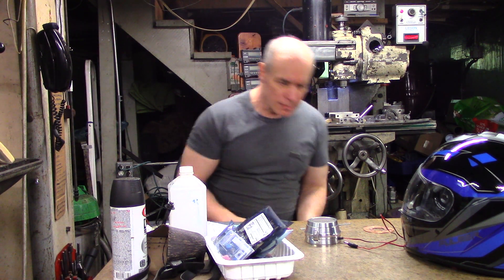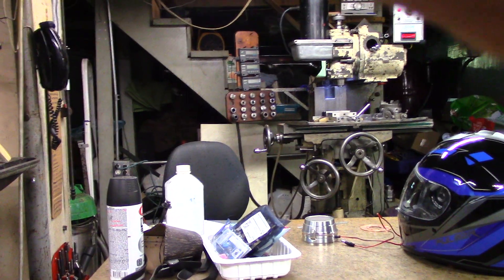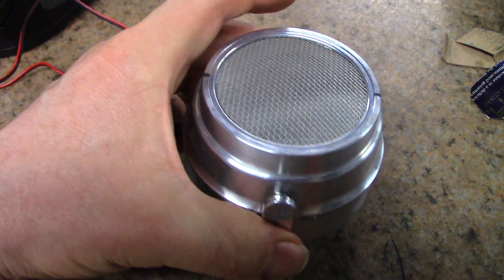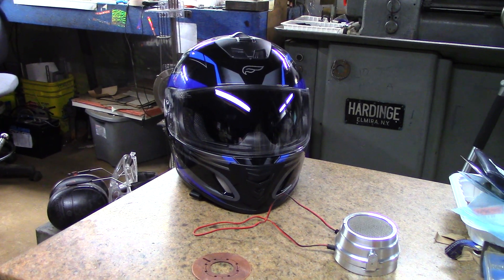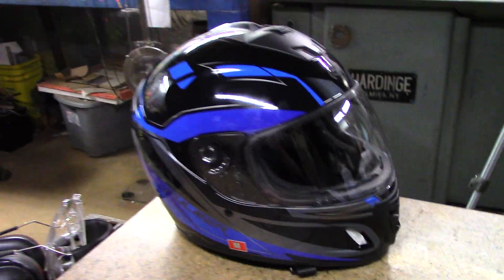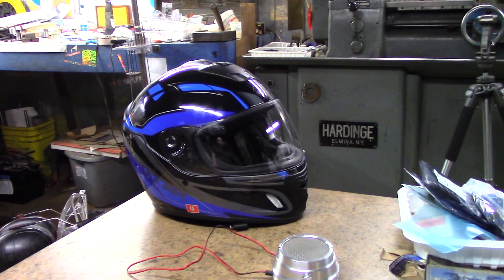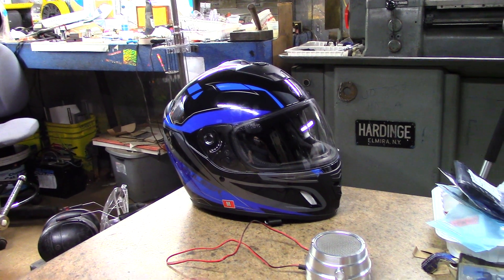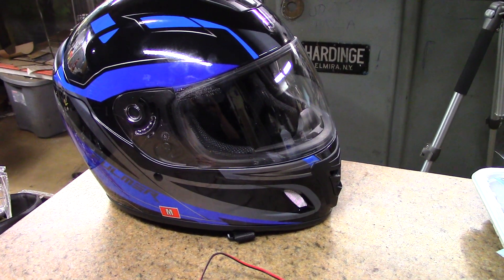Ultraviolet Pathogen Killer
The following videoz are about the development of the core unit and adapting a helmet and a fase mask to fit it.

My name is JO 753, I am the Prezident uv ZOL inc., a prototype R&D firm in Wauconda Illinois.